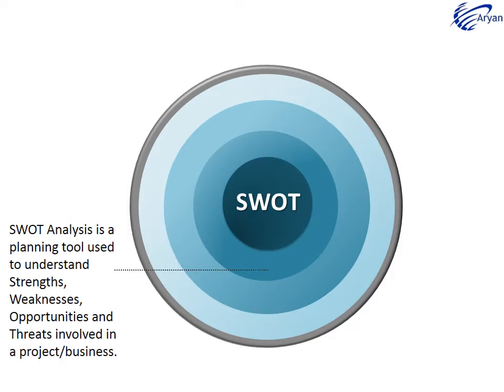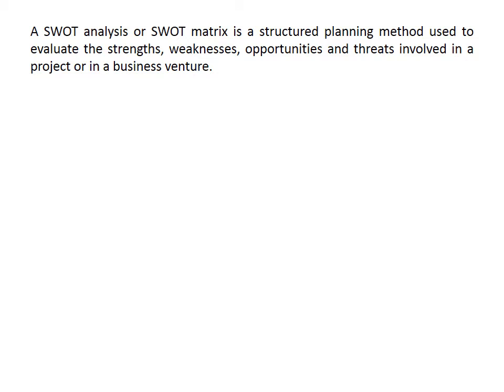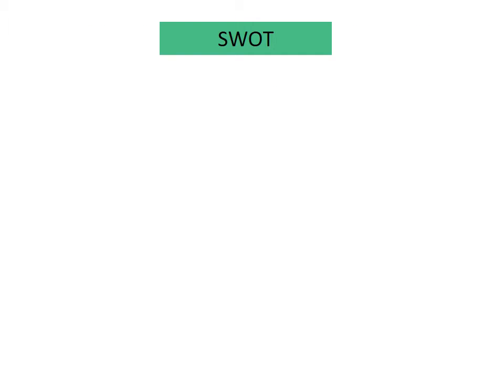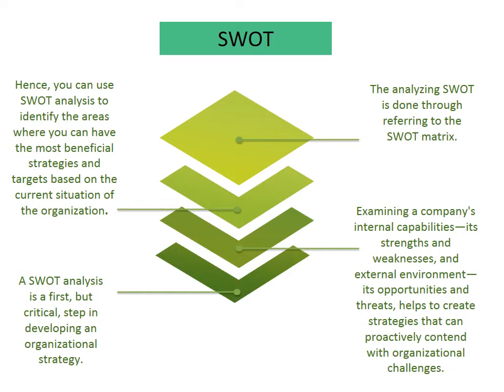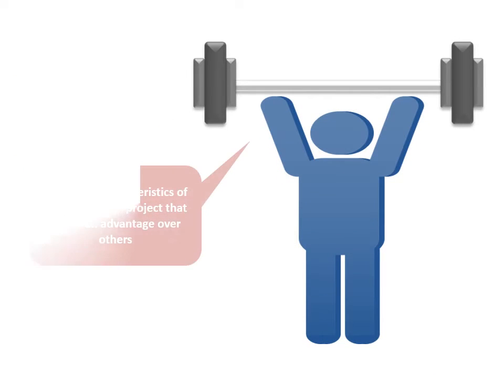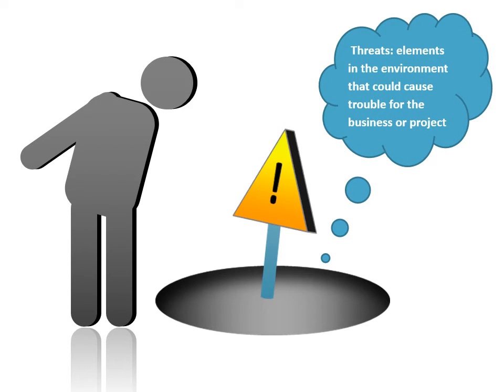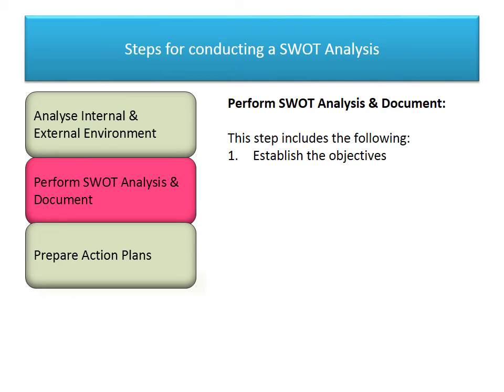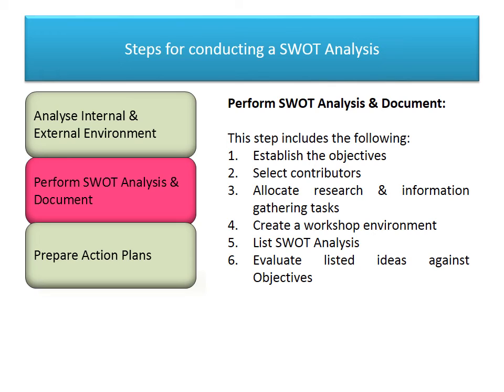SWOT Analysis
SWOT Analysis is a planning tool used to understand Strengths, Weaknesses, Opportunities and Threats involved in a project/business.
SWOT Analysis enables a group/individual to handle everyday problems and look at traditional strategies from a new perspective.
It is used as framework for organizing and using data and information gained from situation analysis of internal and external environment.

Aryan Engineering is specialize in training (offline & online) & development for individuals and teams across all types of organizations, large and small, public and private, domestic and international. We have internationally-renowned presenters, trainers, consultants, industry leaders and authors as training partners. AE can deliver an all-encompassing international training and consultancy service.